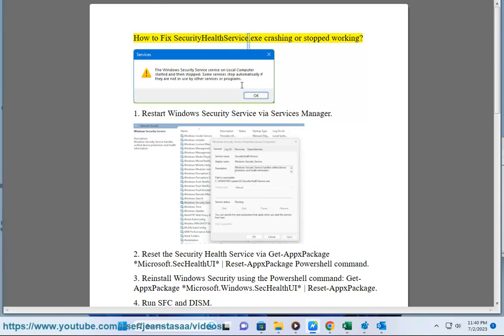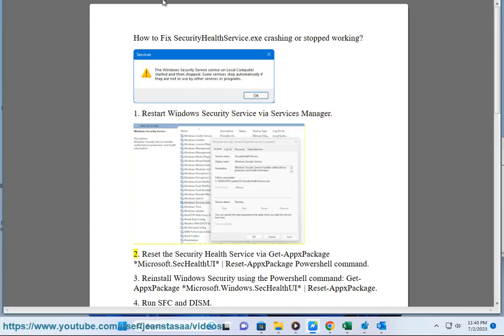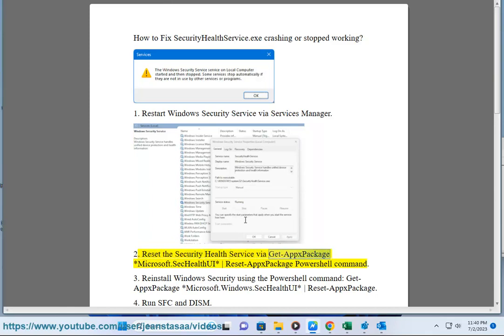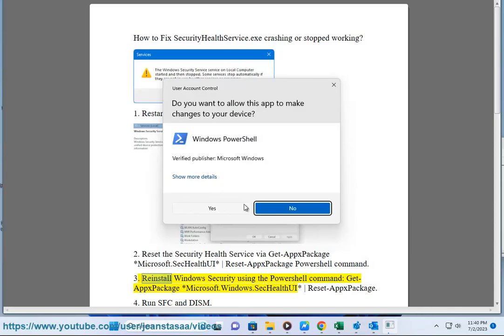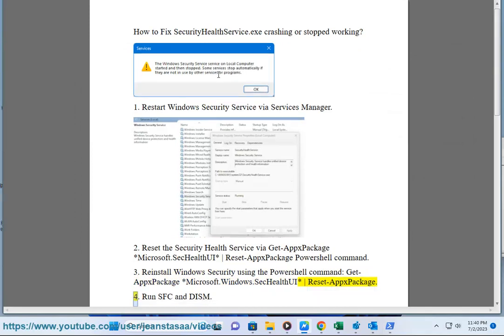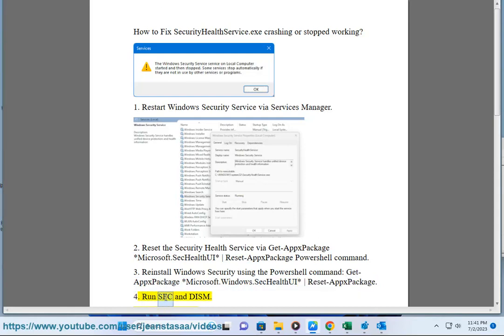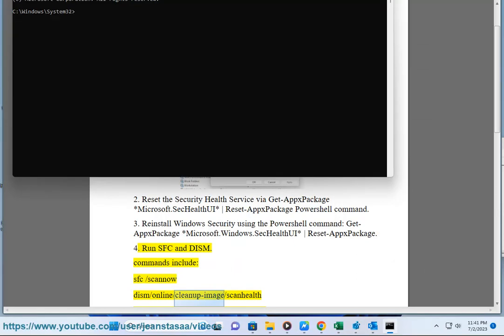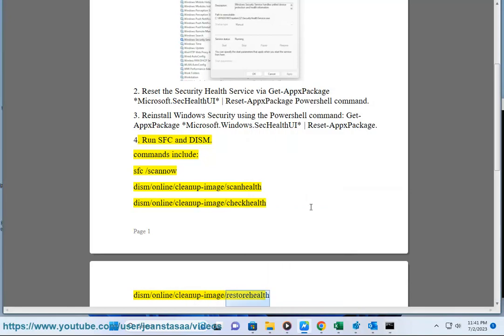Fix SecurityHealthService.exe crashing or stopped working on Windows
Here's how to Fix SecurityHealthService.exe crashing or stopped working on Windows.

The SecurityHealthService.exe is a legitimate Windows service that is responsible for scanning your computer for malware and other security threats. However, in some cases, the SecurityHealthService.exe can crash or stop working. This can be caused by a number of factors, including:

* **Outdated or corrupt Windows Security definitions:** Make sure that your Windows Security definitions are up to date. You can check for updates by going to the "Windows Security" app and clicking on the "Virus & threat protection" tab.

* **Corrupt system files:** Corrupt system files can sometimes cause problems with the SecurityHealthService.exe. You can run the System File Checker (SFC) tool to scan your computer for corrupt system files and repair them.
* **Malware infection:** A malware infection can sometimes cause the SecurityHealthService.exe to crash or stop working. You can scan your computer for malware using a reputable antivirus program.
* **Hardware problems:** Hardware problems, such as a faulty hard drive or memory, can sometimes cause problems with the SecurityHealthService.exe. If you have recently added new hardware to your computer, you can try removing it to see if that fixes the issue.

If you have tried all of the above and you are still having problems with the SecurityHealthService.exe, you may need to contact Microsoft support for assistance.

Here are some additional tips to help prevent the SecurityHealthService.exe from crashing or stopping working:

* **Keep your Windows up to date:** Outdated versions of Windows may not be compatible with the SecurityHealthService.exe. You can check for updates to Windows by going to the "Settings" app and clicking on the "Update & Security" tab.
* **Run regular virus scans:** Running regular virus scans can help to prevent malware infections, which can sometimes cause problems with the SecurityHealthService.exe.
* **Back up your files regularly:** Backing up your files regularly will help to protect your data in case the SecurityHealthService.exe crashes or stops working.